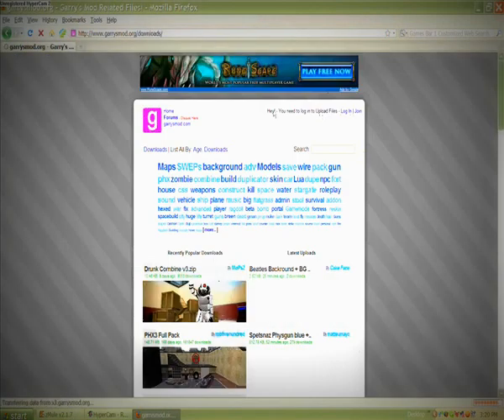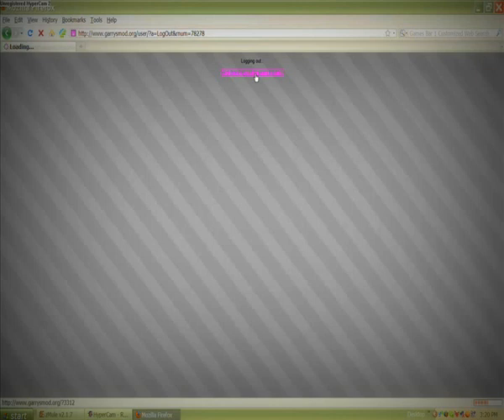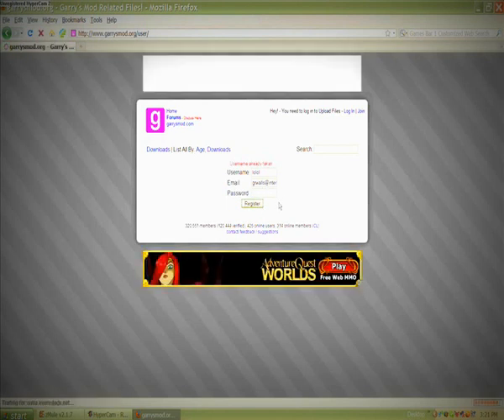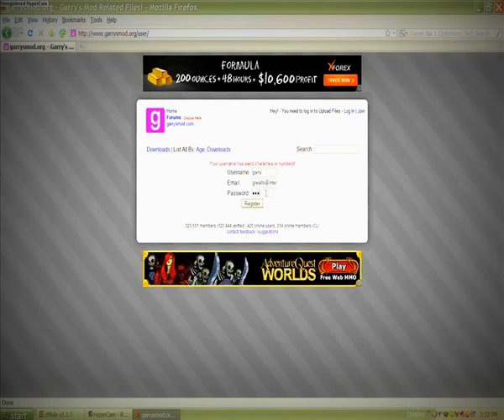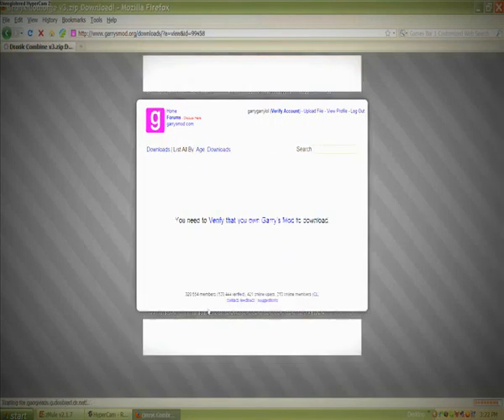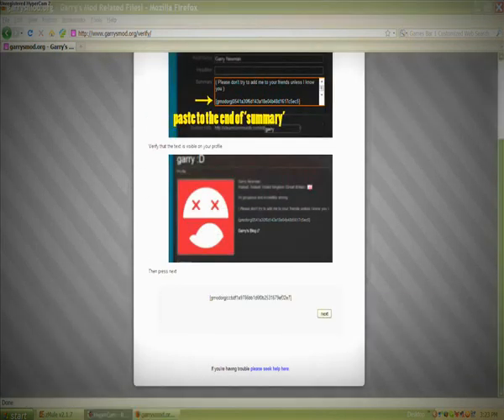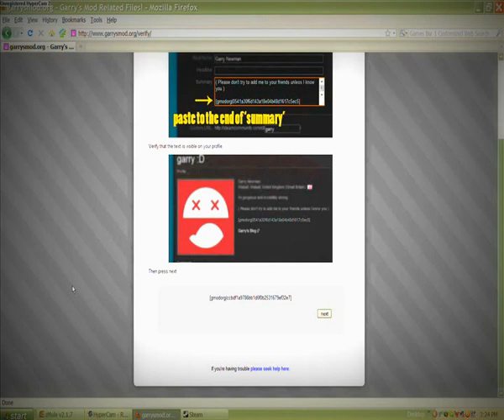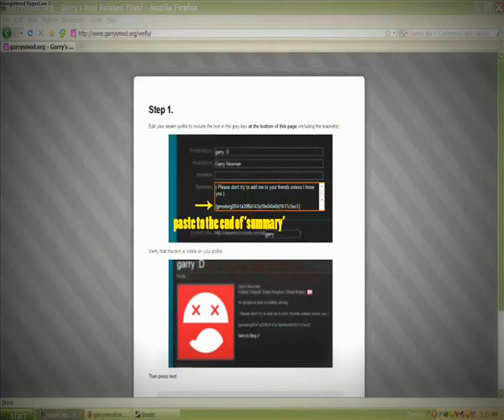how to make an account on garry's mod.org 2010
hi, in this video i will show you how to verify your account on garry's mod.org